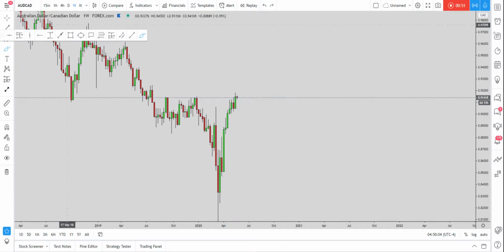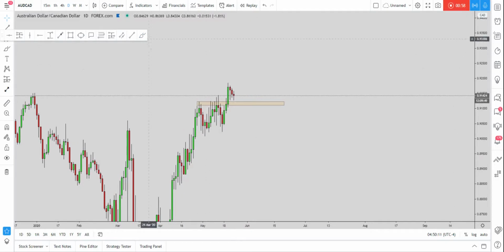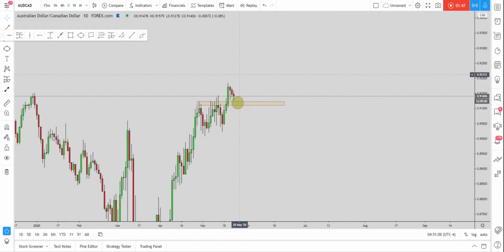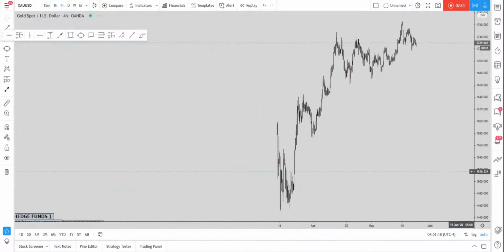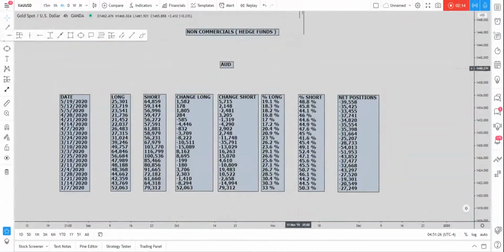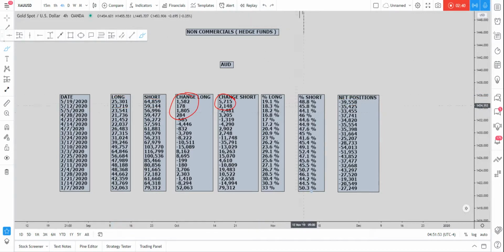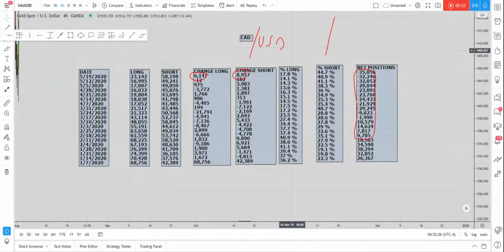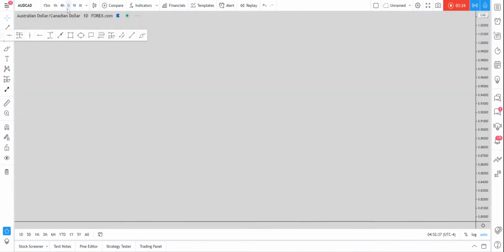AUD/CAD MULTI-TIMEFRAME TECHNICAL ANALYSIS | 25 May 2020